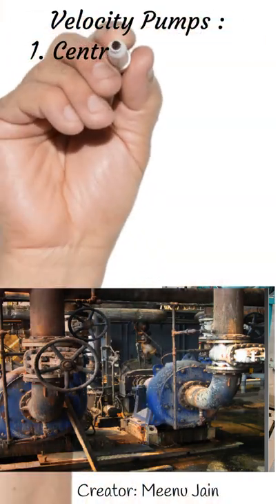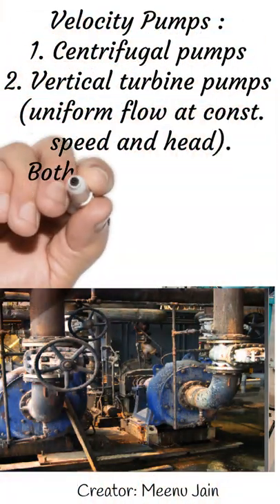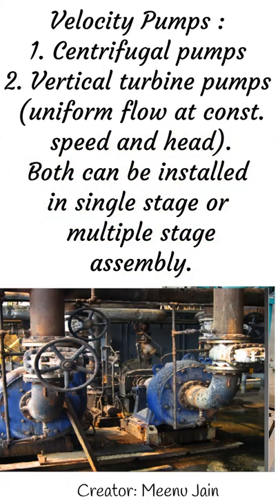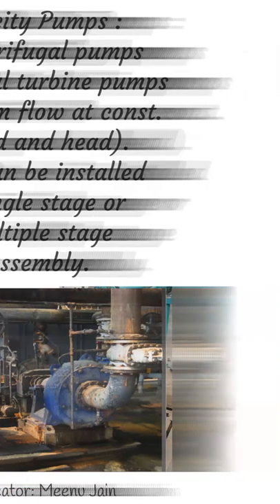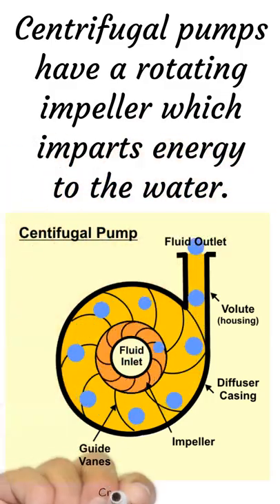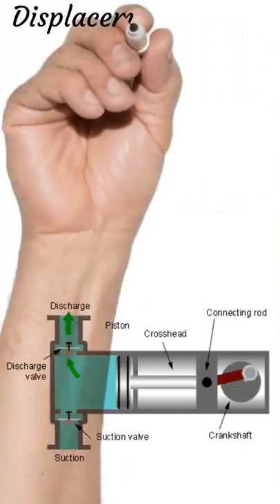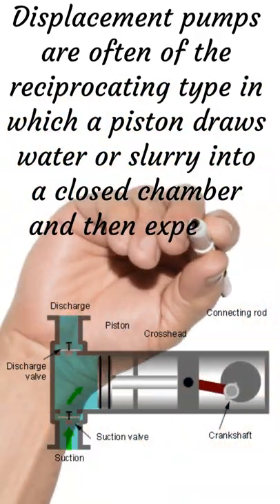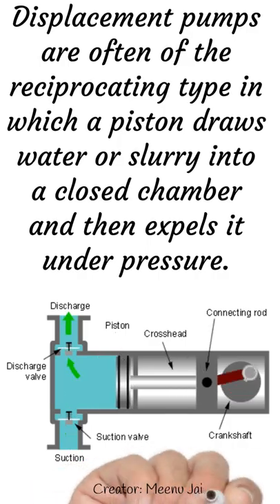Pumps || wastewater || Sewage treatment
Industrial wastewater needs some significant purification challenges before it can be reused or released into the environment, this channel is including all necessary information used in industrial wastewater treatment.  This channel is suitable for process water engineers, water treatment plant operators, technician, engineers, and many more who is really keen to know the facts and fundamentals of each treatment process.